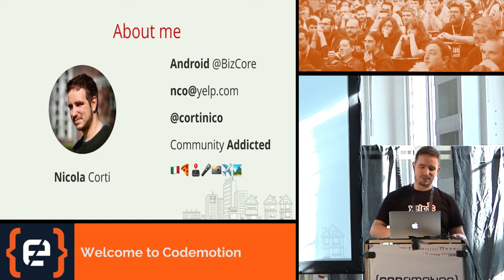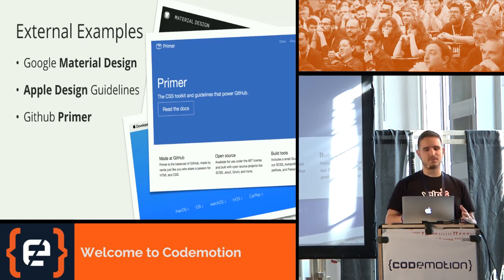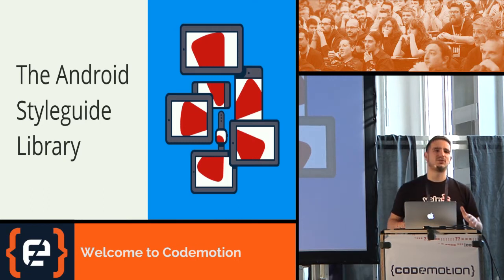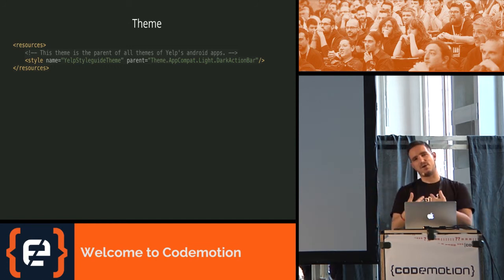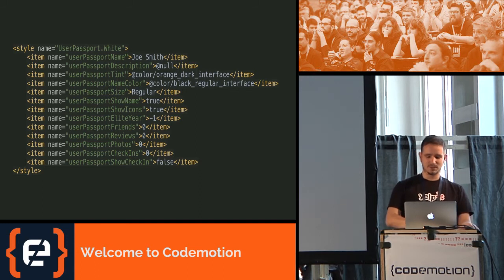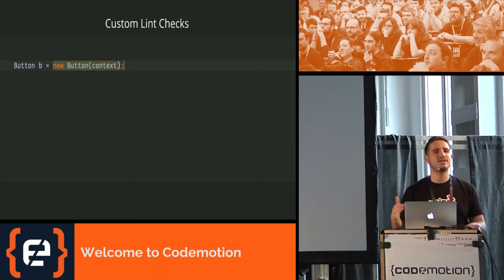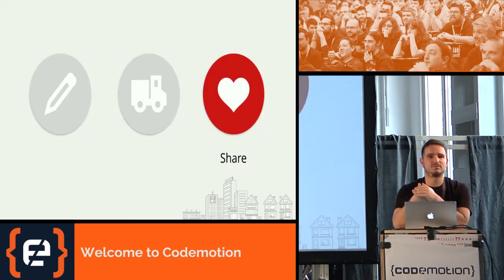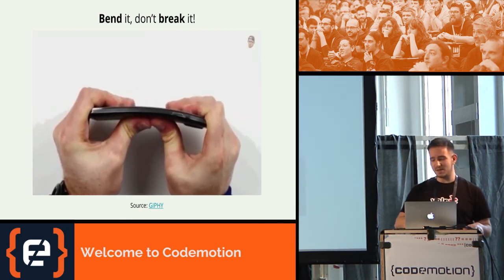Building UI Consistent Android Apps - Nicola Corti - Codemotion Milan 2017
Consistency is probably one of the best-known design principles. Consistent UIs are easy to use, easy to learn and frustration free. Nonetheless, they are also extremely easy to break! Just a few development iterations are enough to totally mess up your color palette or your icon sets. Yelp ships its experience across Android, iOS and Web apps used by millions of users. In this talk, you will get an insight into the challenges we face on a daily basis ensuring our visual consistency, and the solutions we adopted.